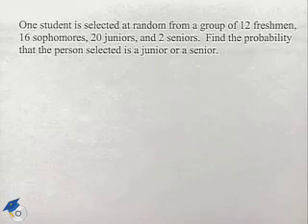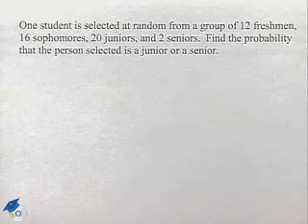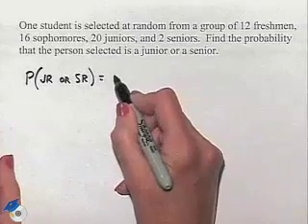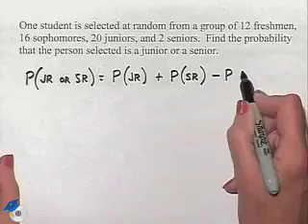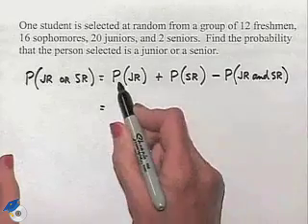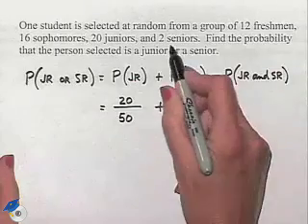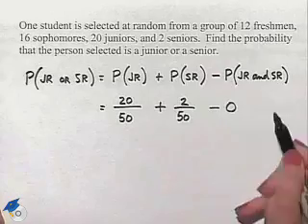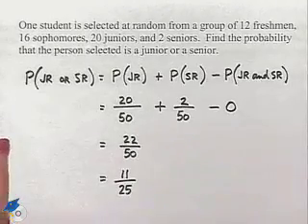Blitzer Thinking Mathematically Ch 11 Ex 9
A professor solves a probability problem using the word "or".